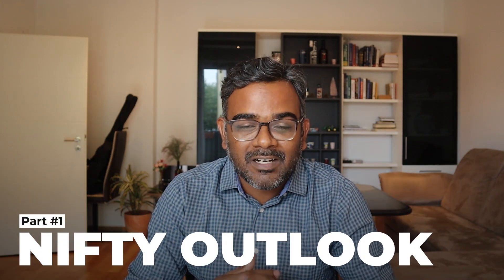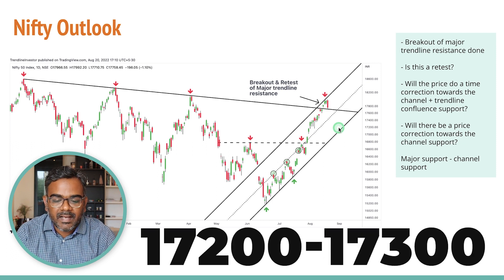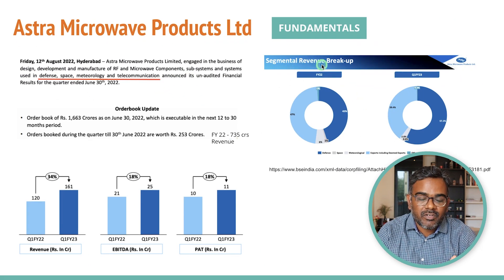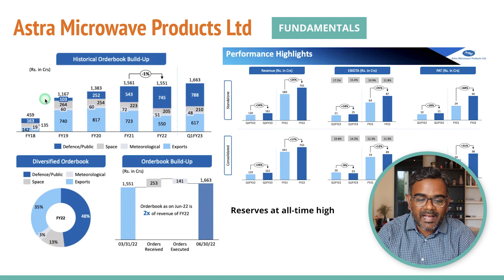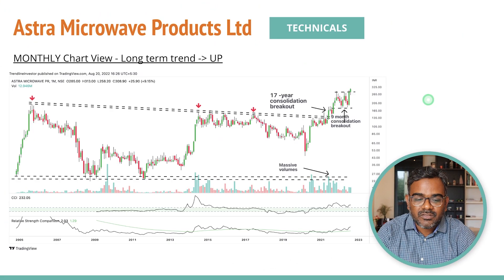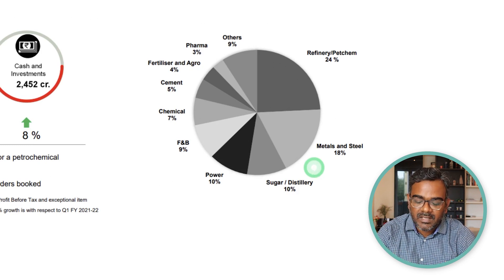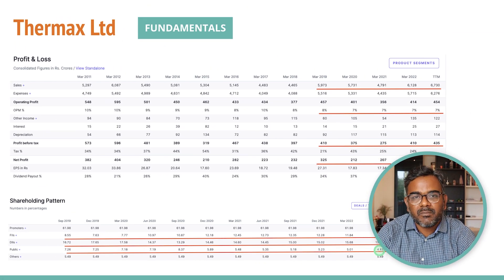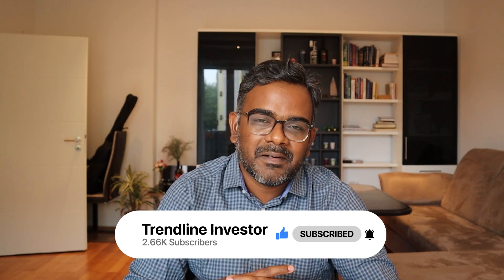BREAKOUT Stocks on my Watchlist Now | Thermax + Astra Microwave Products | Multibagger Stock Picks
My Stock Scanner has picked up some Multi decade breakouts that are happening right now!
15 and 17 year breakouts, I cant believe these 😱

Are these once in a lifetime opportunities? Watch the video to find out

00:00 - Introduction
00:28 - Nifty Outlook
04:05 - Astra Microwave
09:18 - Thermax